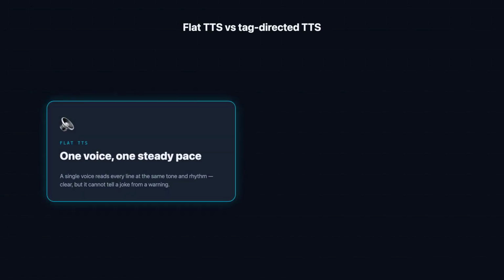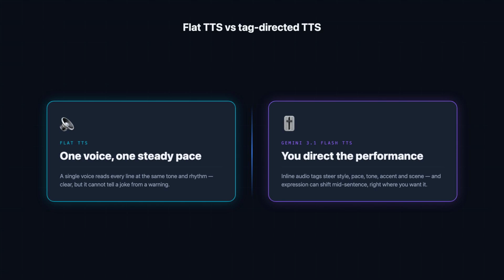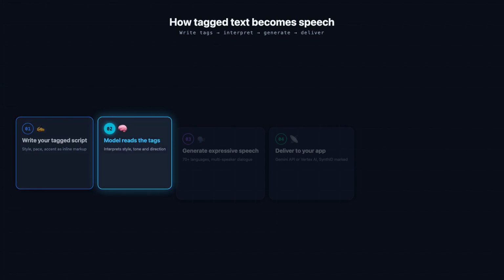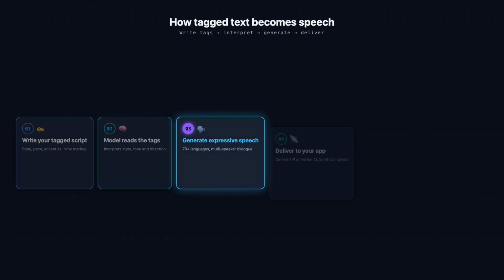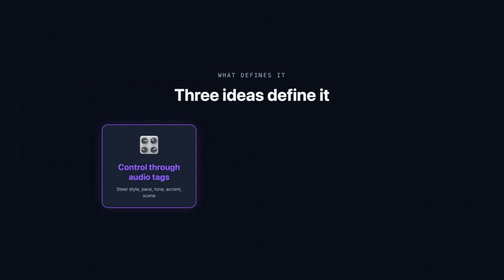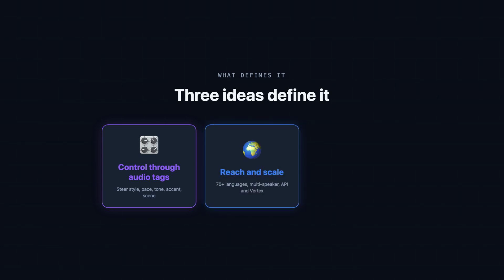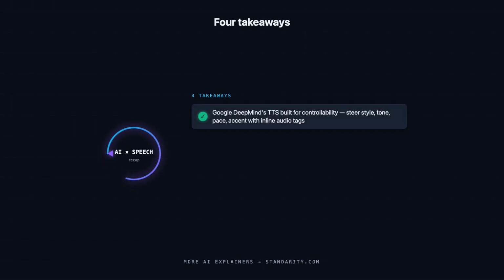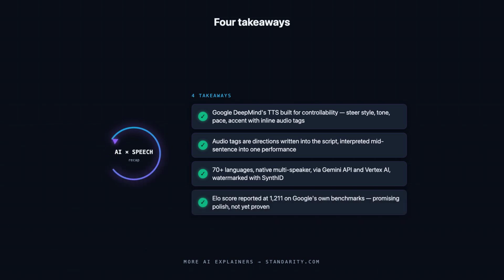What is Gemini 3.1 Flash TTS?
Gemini 3.1 Flash TTS is Google DeepMind's text to speech model that introduces more than two hundred audio tags to steer style, tone, pacing, accent and scene direction, generating expressive speech across over seventy languages.

Type a line of dialogue into an ordinary text to speech model, and it reads back flat. Same pace, same mood, whether the words are a bedtime story or a panicked emergency call. So how do you get a machine to actually perform a script, whispering here, shouting there, switching accents on cue? Google DeepMind's answer is Gemini 3.1 Flash TTS, a model you steer with inline audio tags. Let us look at how those tags turn plain text into a directed performance across more than seventy languages.

Instructor: Standarity